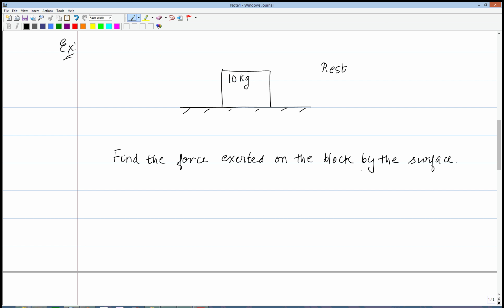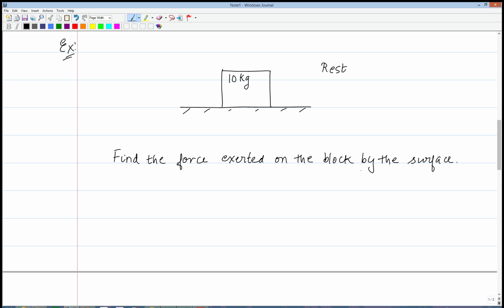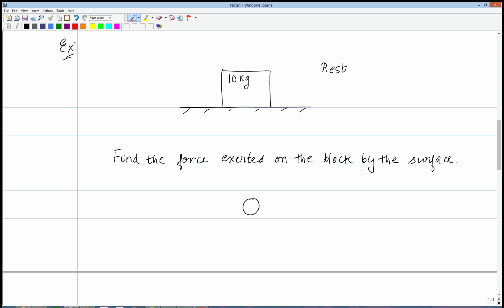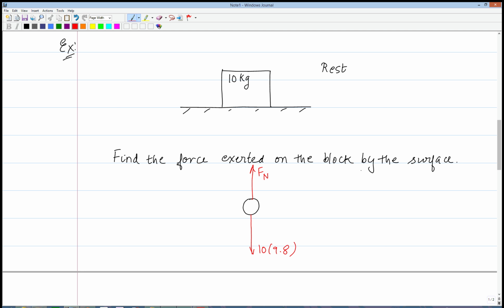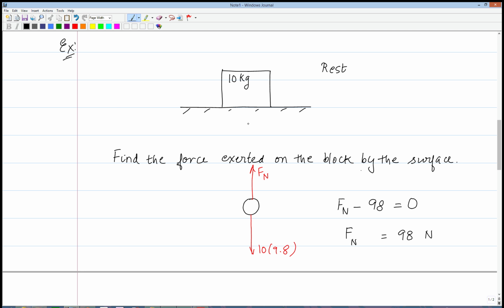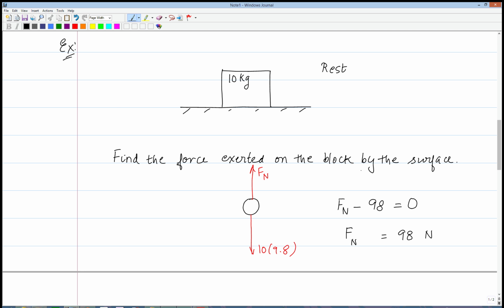Laws of Motion - 02 - Contact force - One block at rest